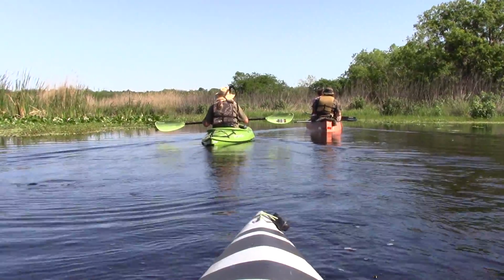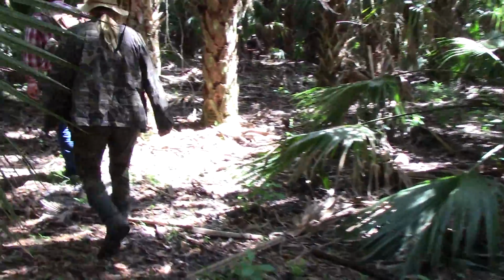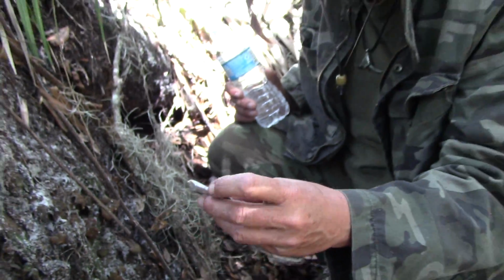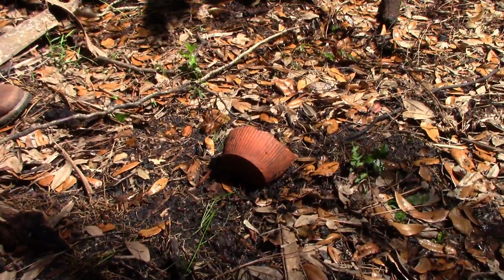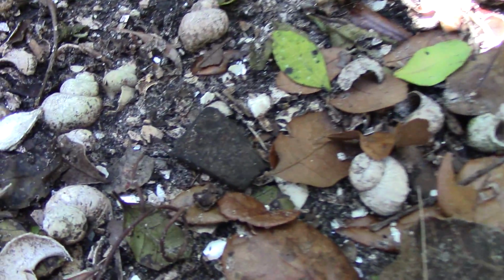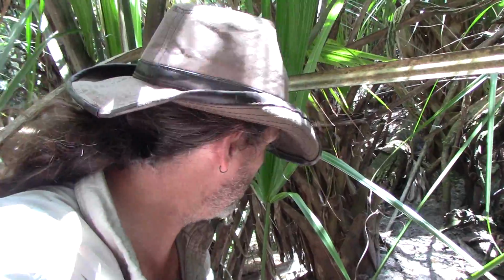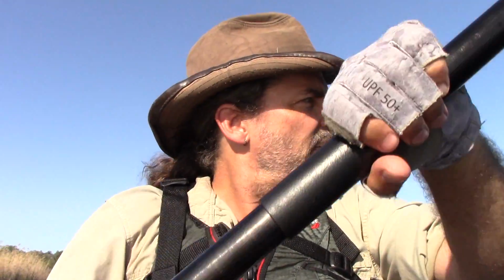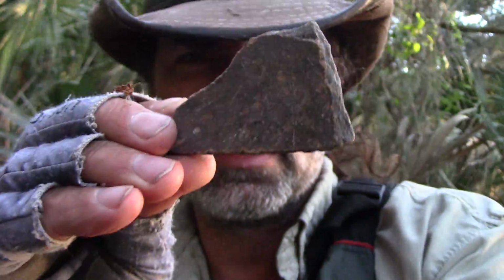Ancient Florida Indigenous Artifacts Rediscovered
Once again I met up with 21st Century Expeditionist and Louis to shove off in search of some Archaeological sites. We came across bones and the obligatory pot shards. But None of us expected to find these arrowheads in such pristine condition.